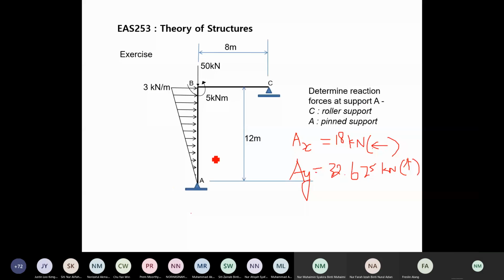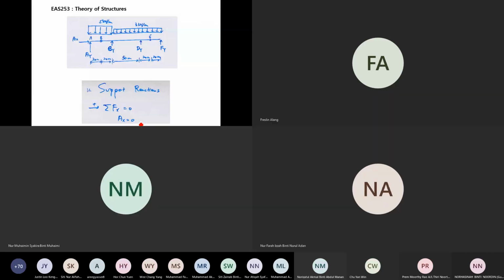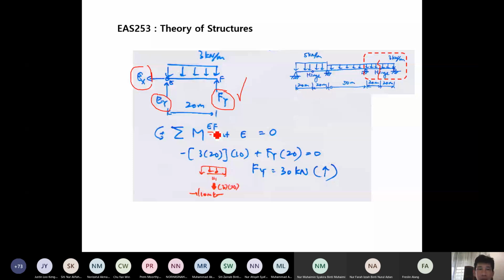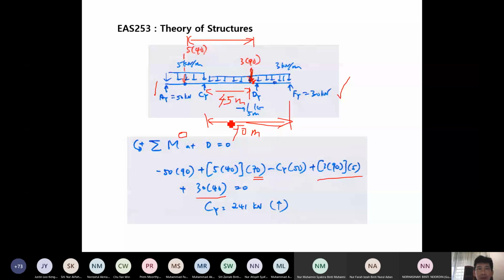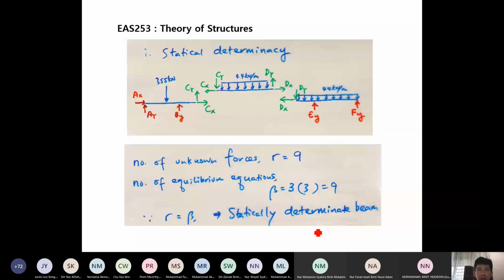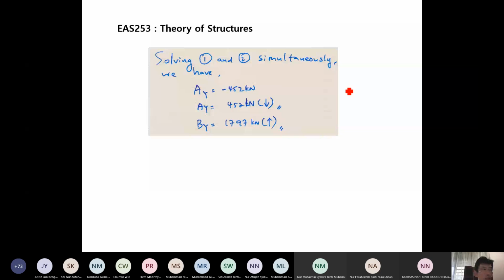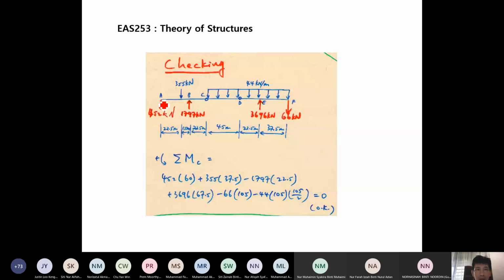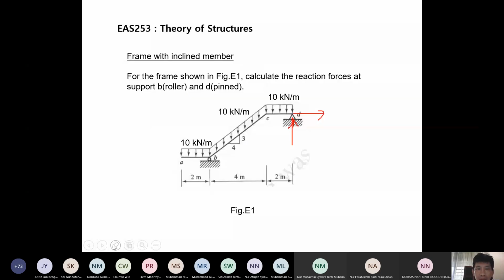EAS253-8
Analysis of Statically Determinate Beams and Frames ( examples of beam with internal hinges)